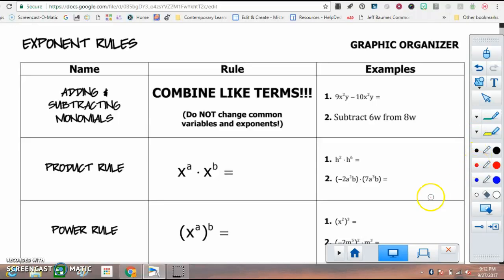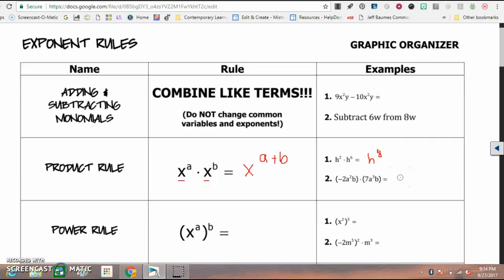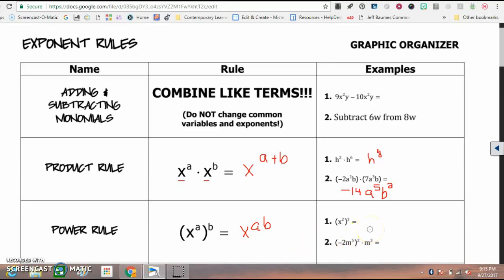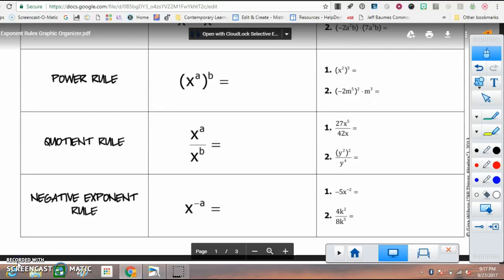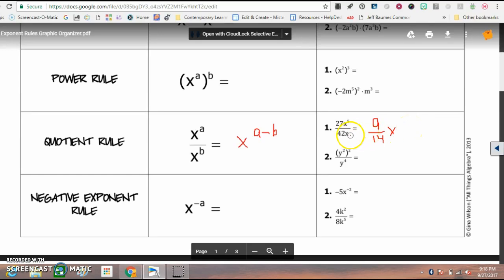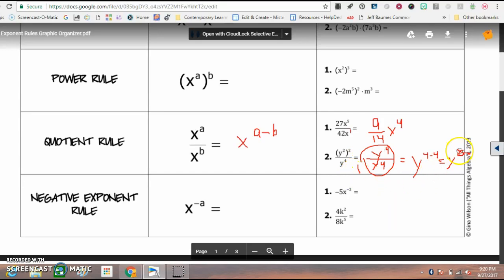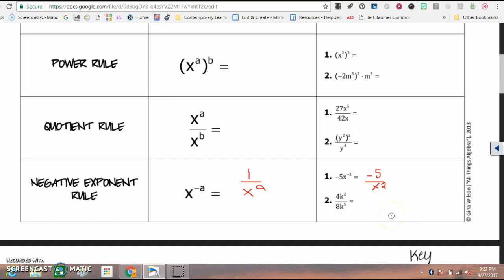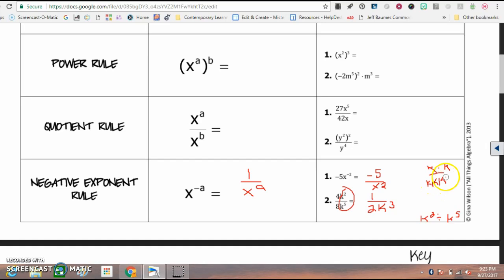Exponent Rules Graphic Organizer